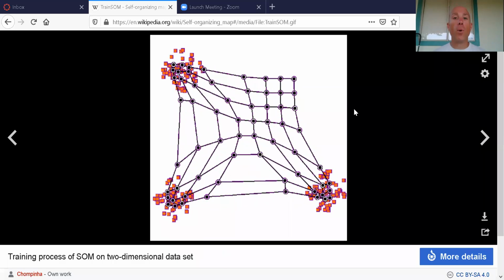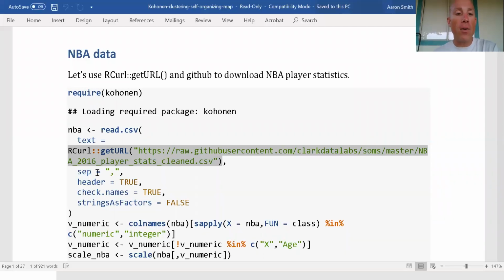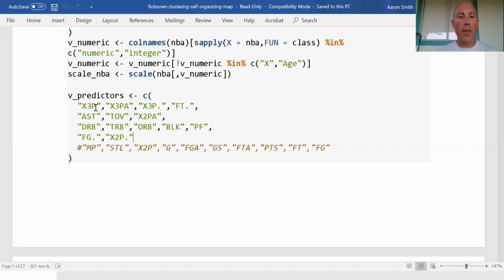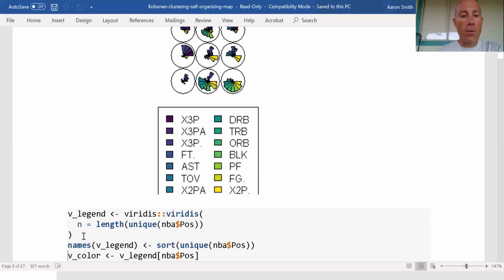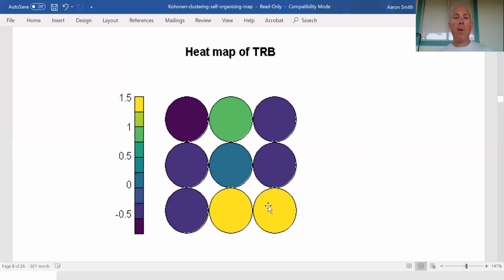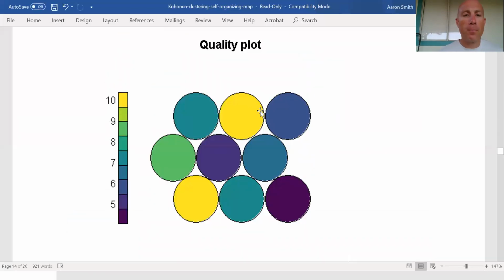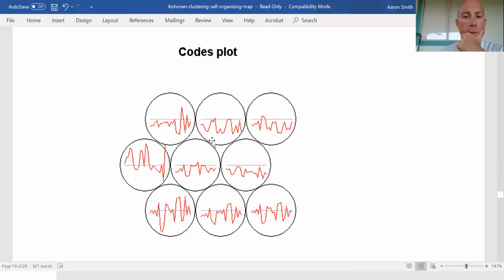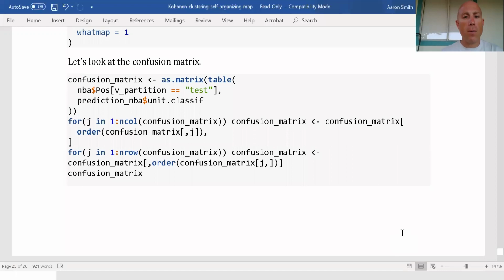Kohonen clustering/self-organizing map